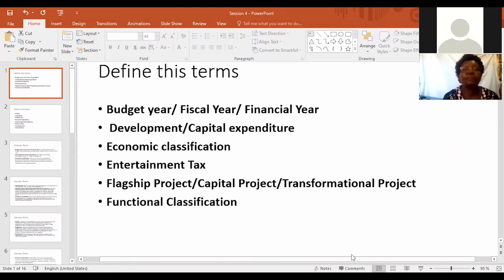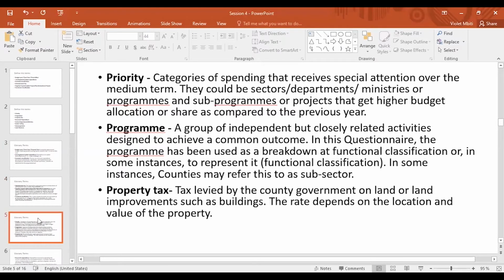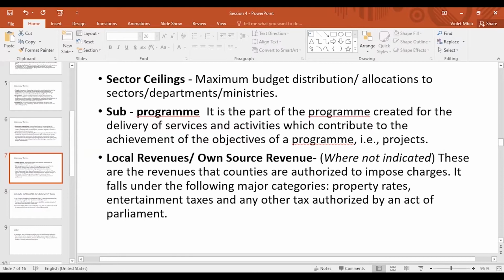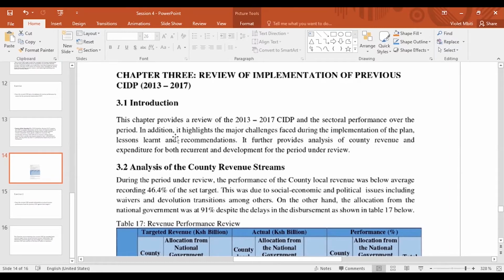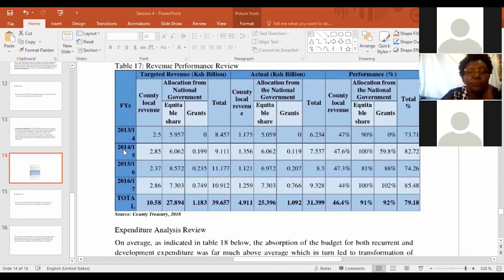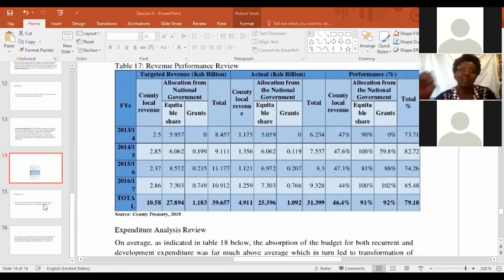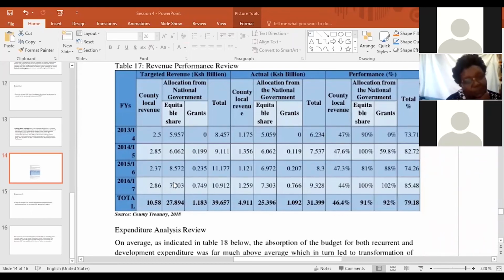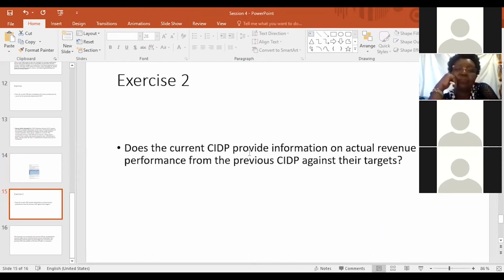Understanding CIDP-PART A